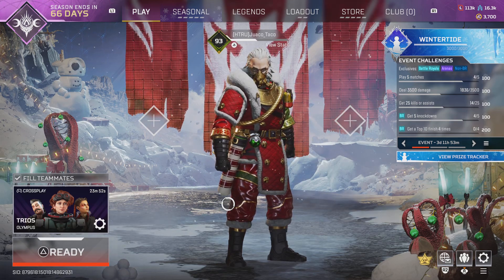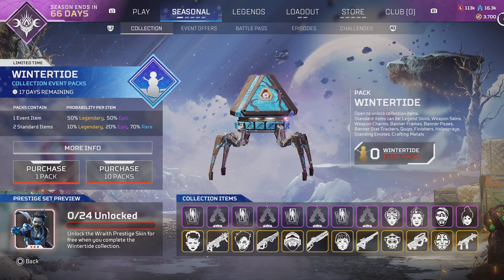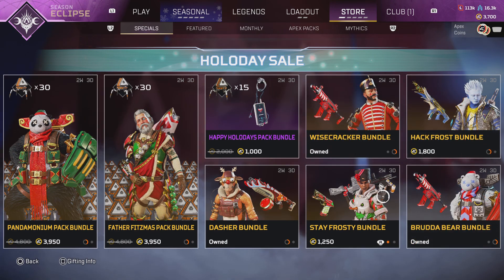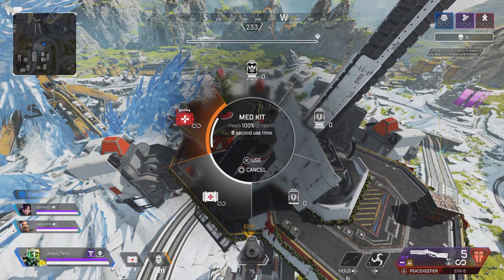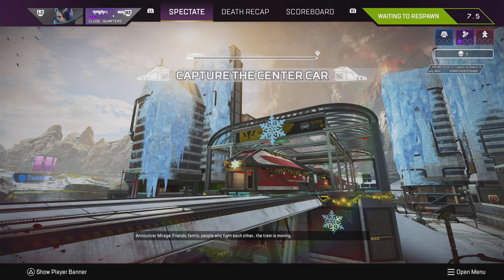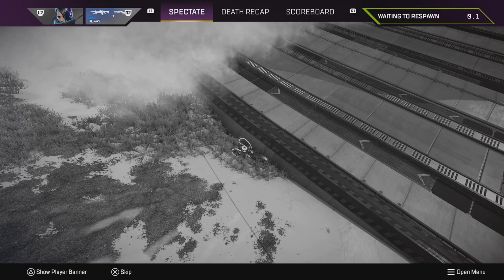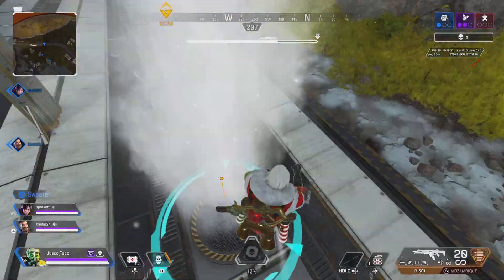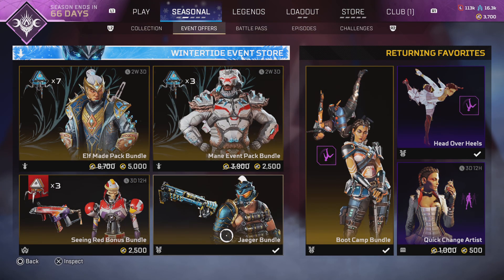Apex Legends Wintertide Collection Event Gameplay! Winter Express LTM Returns!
Hey guys and welcome back to another JuacoTacoGaming video! In this video we check out the Wintertide collection event and the Winter Express LTM. Hope you enjoy!